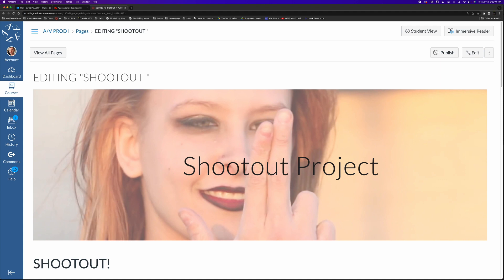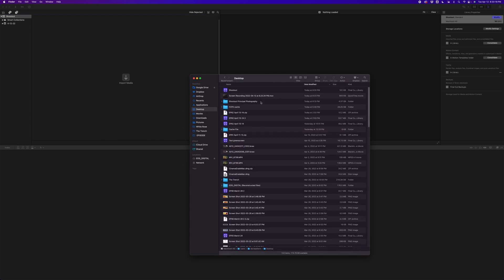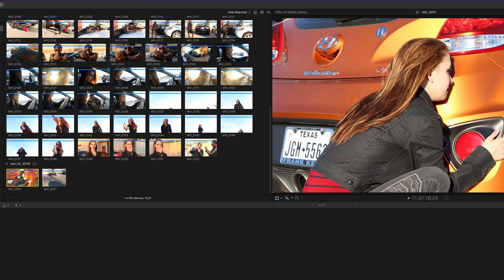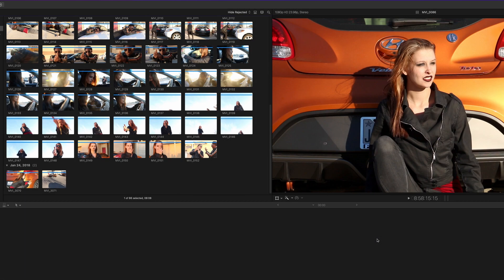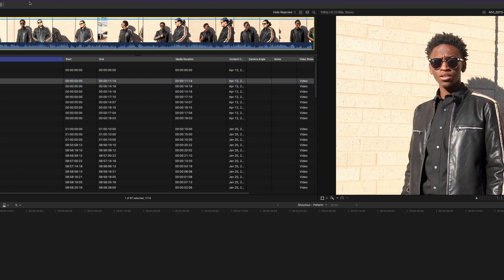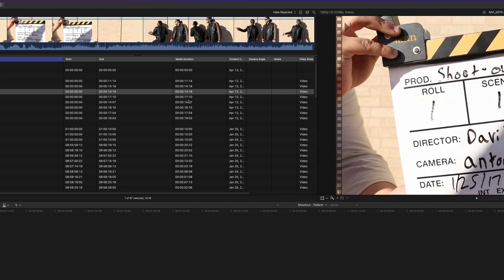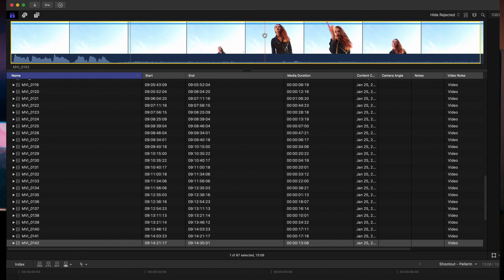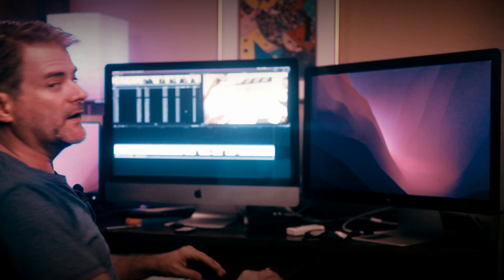SHOOTOUT project instructions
Instructions for the final project in AV production. Remember this final project counts as your FINAL EXAM in the class and the last 6 weeks' grade too.